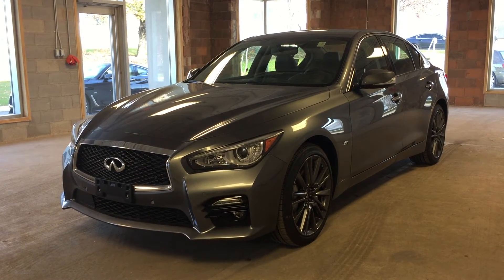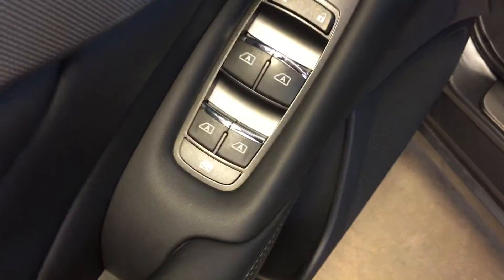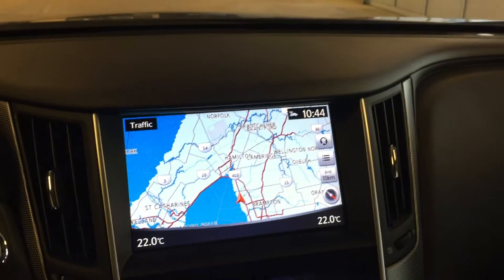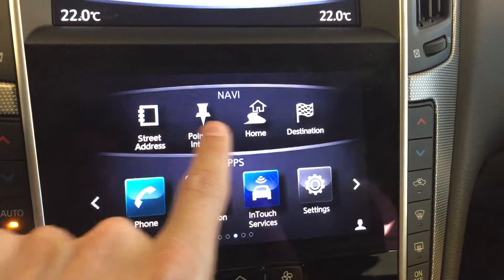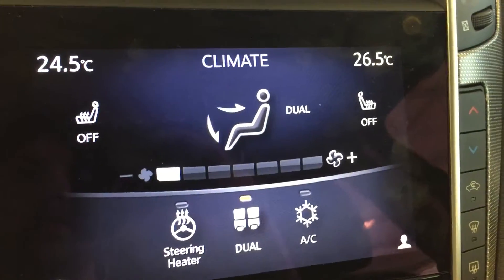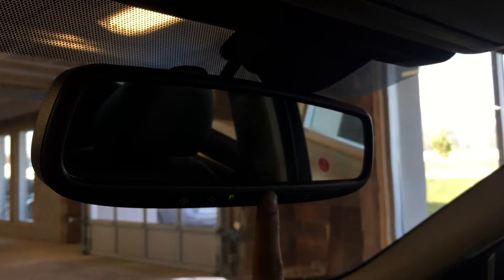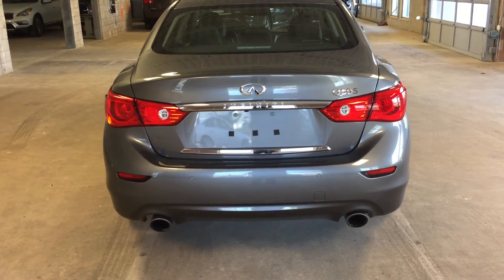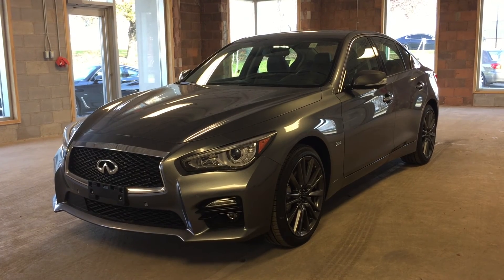2016 Infiniti Q50 4dr Sdn S 3.0t | Oakville Infiniti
This is a 2016 Infiniti Q50 4dr Sdn S 3.0t with 7-Speed A/T transmission Asgard Grey Met color and Graphite interior color. This vehicle features: intelligent access, around view monitor technology, navigation, dual zone climate control, heated leather seating, power tilt/sliding sunroof, power trunk, heated steering wheel, and satellite radio.

View photos and more info at